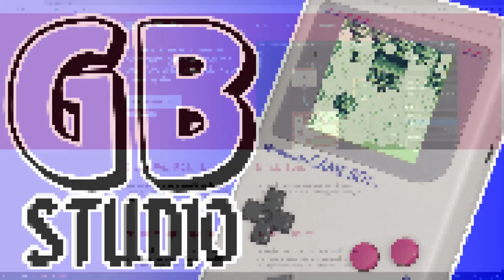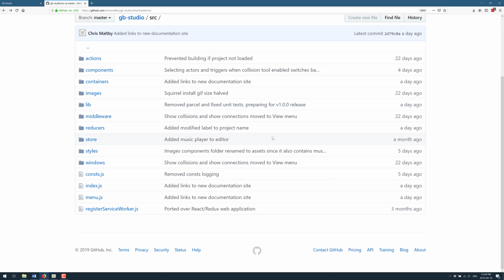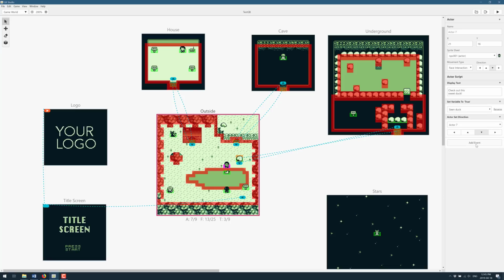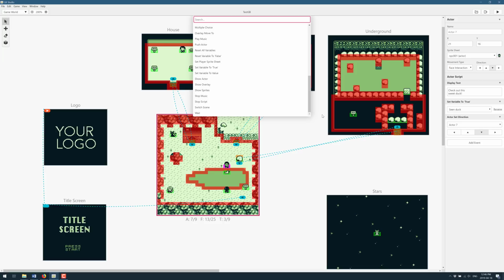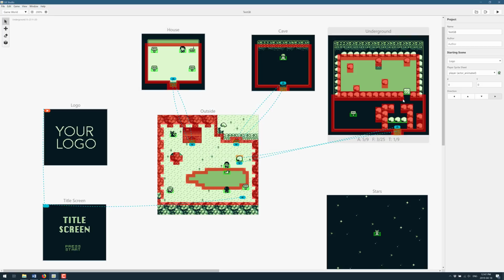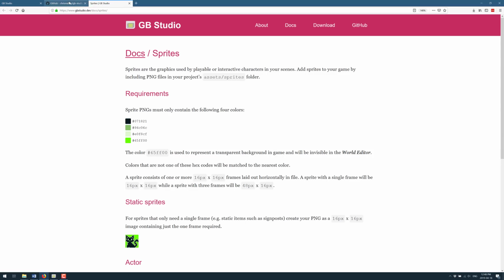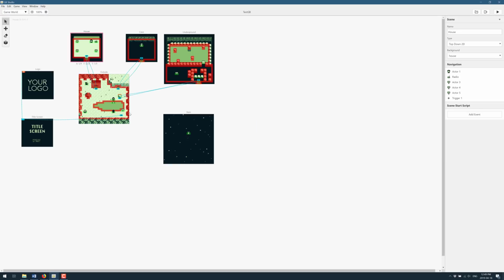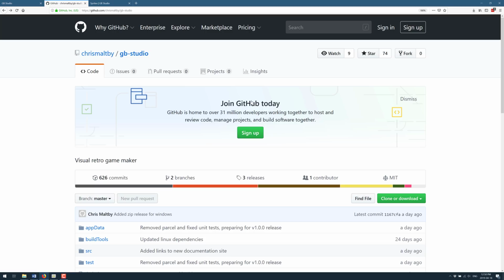GB Studio -- A Free GameBoy Open Source JRPG Game Engine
GB Studio is a recently released open source MIT licensed game engine for making JRPG style games for the Gameboy.  Able to export ROMs as well as Web Builds.

Basically it's RPG Game Maker for GameBoy and it's pretty freaking cool.